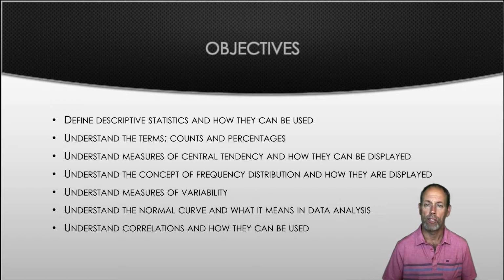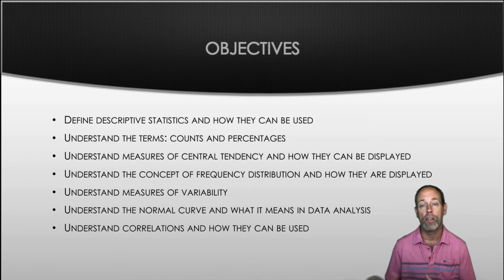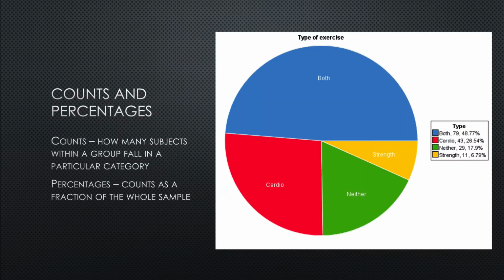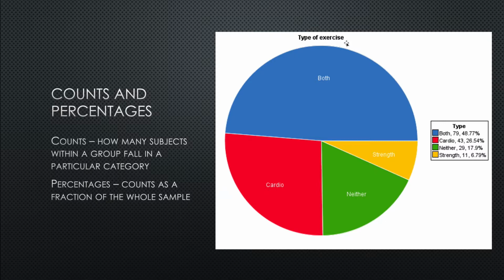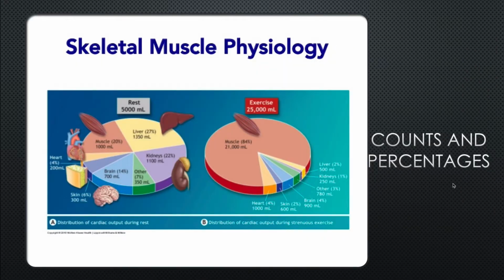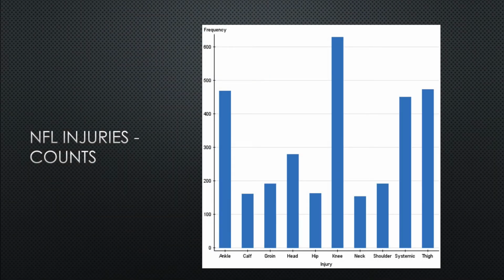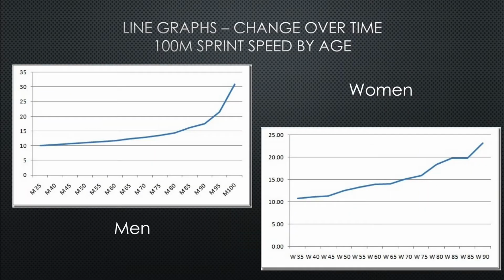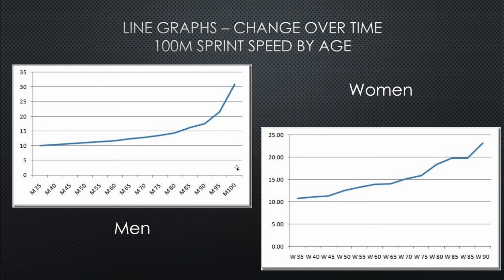Descriptive Statistics part 1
The first presentation lists the goals of this unit followed by an examination of the most simple of descriptive statistics, counts and percentages. We also see how this type of data can be graphically displayed.